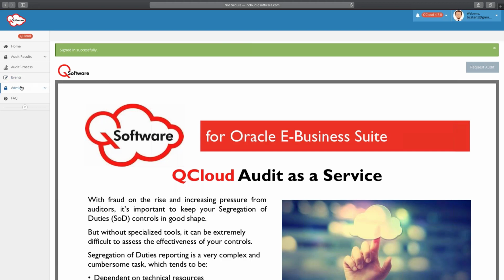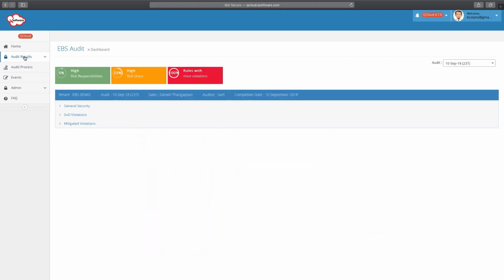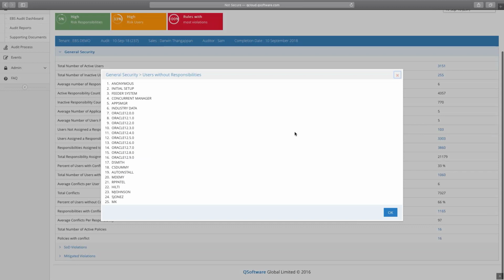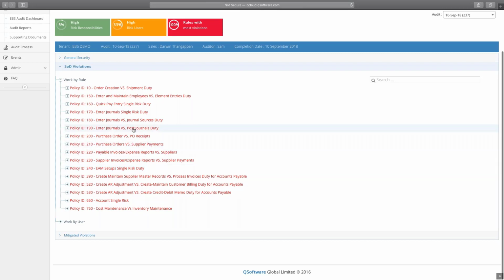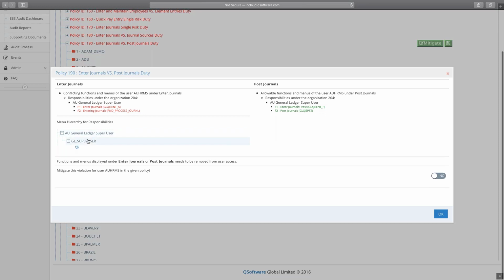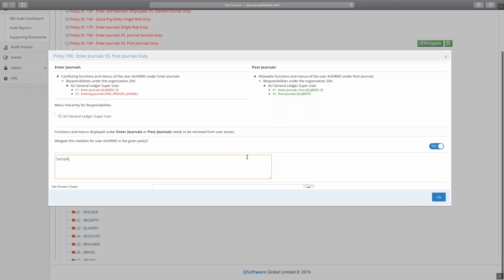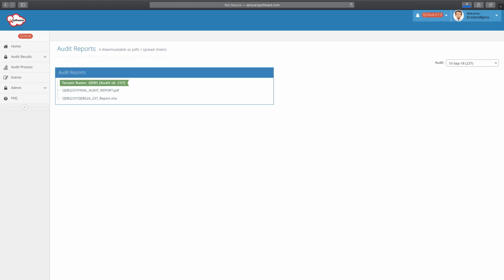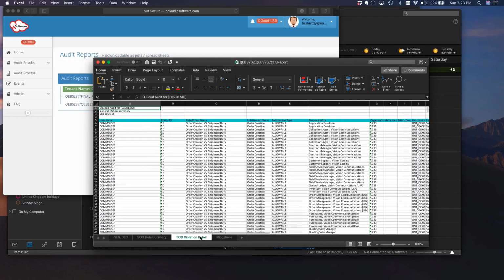Demo: QCloud Security Audit for Oracle E-Business Suite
Find out how to analyze your ERP security and Segregation of Duties with only 30 minutes of effort!

Find more information on how QCloud Security Audit for Oracle E-Business Suite can help you

In this video, we’re going to show you how easy it can be to audit your Segregation of Duties (SoD) in Oracle E-Business Suite.

First, you’ll see the seeded SoD rules that are provided with QCloud, and how you can customize them to address the specific risks in your business.

Next, you’ll see the audit results and how they help you to understand and remediate security problems. You’ll see how to view SoD violations by policy or by user, then drill down to find out what’s causing the violations and get the information you need to resolve them.

Then, you’ll see how you can avoid false positives by creating mitigations for known, unavoidable SoD violations.

Finally, we’ll show you how to export the audit results to a spreadsheet.

Q Software is a team of experts in ERP security and audit dedicated to helping you reduce the potential fraud risk in your ERP system and making your audit process as smooth as possible.